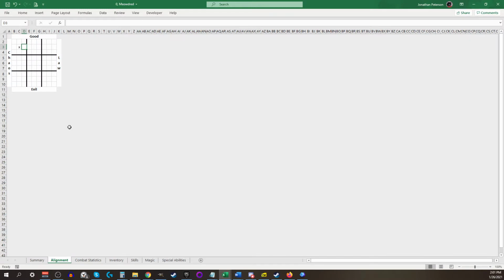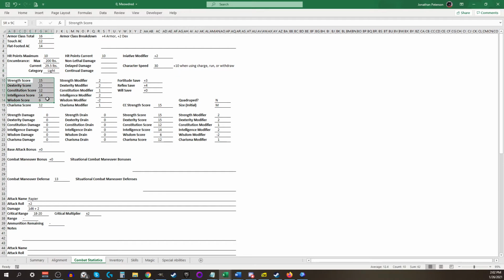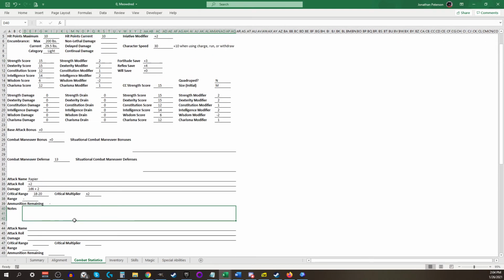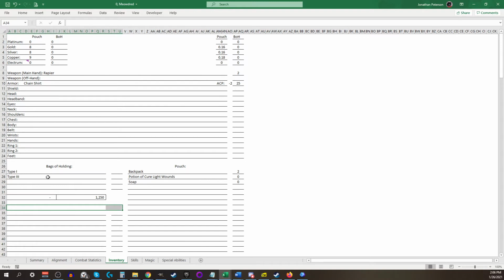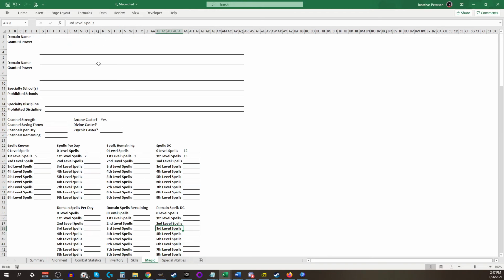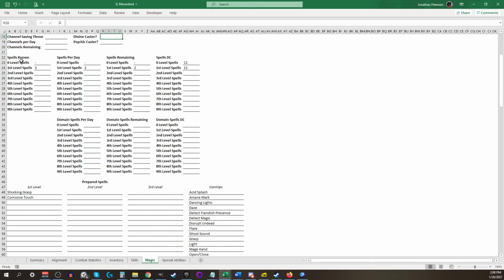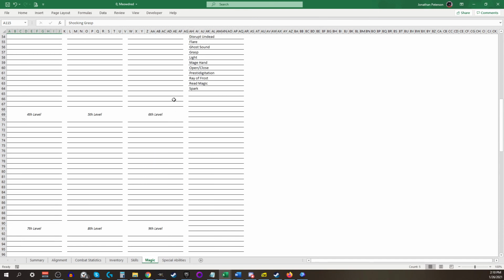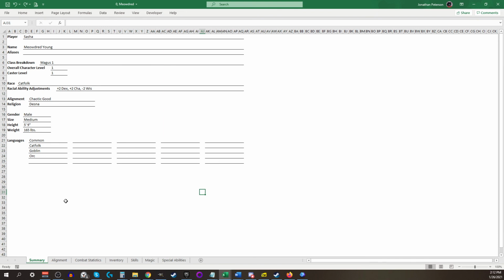Pathfinder 1e - Tour of My Character Sheet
Hello everybody! My name is Sasha and welcome to the first video for my channel! Today I wanted to explain how the character sheet I use in my games works.